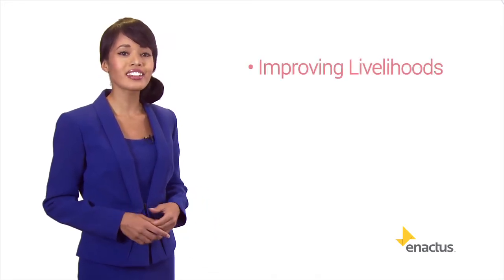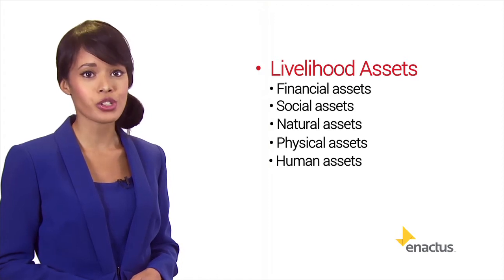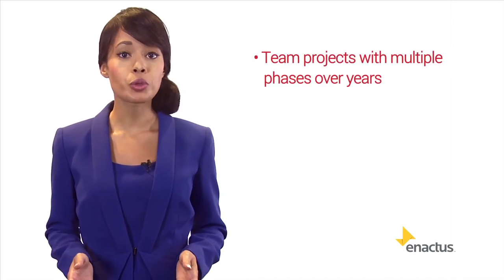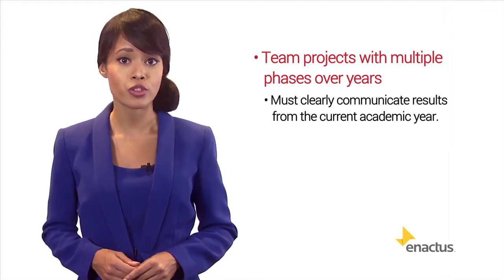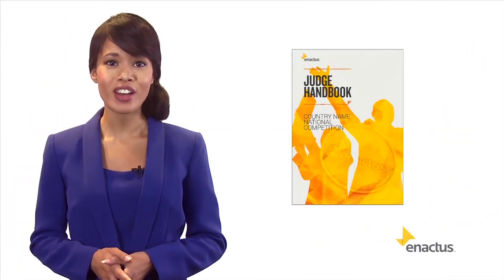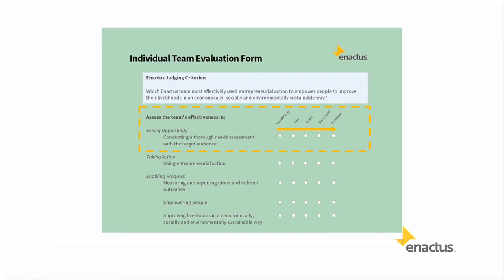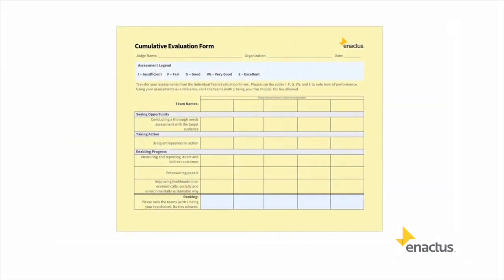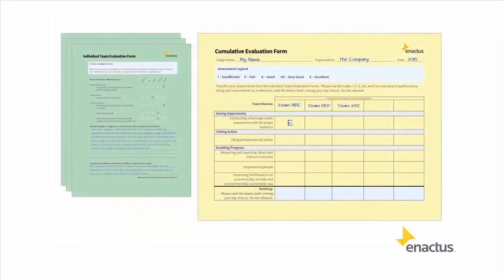Enactus Judge Orientation